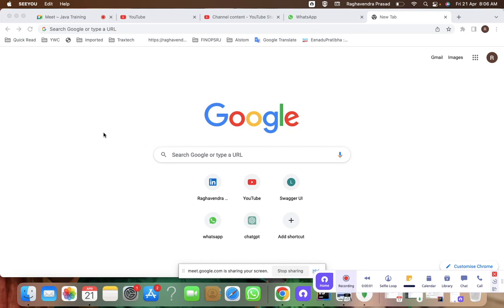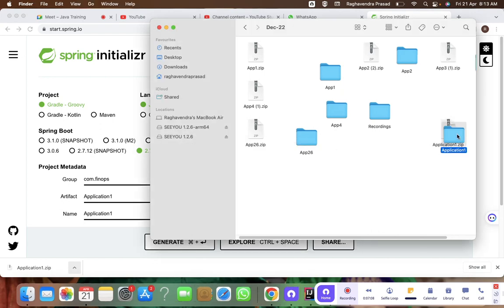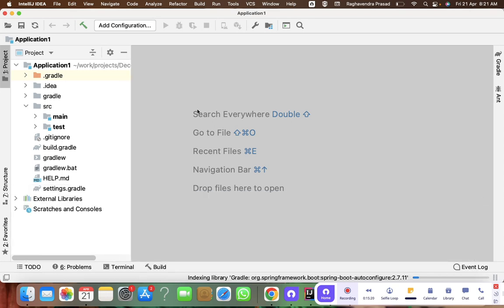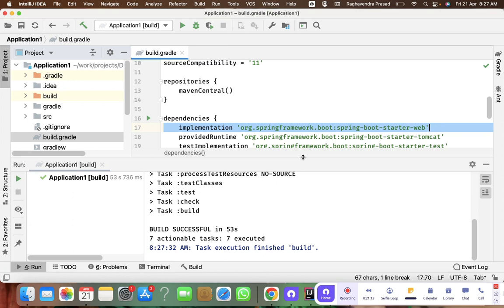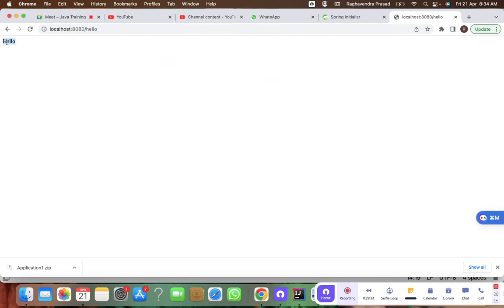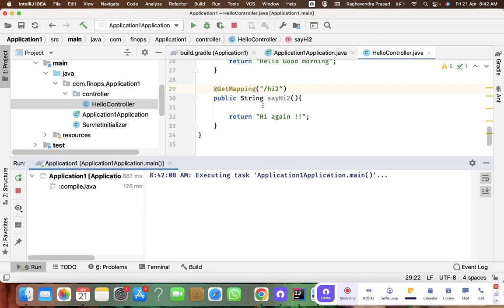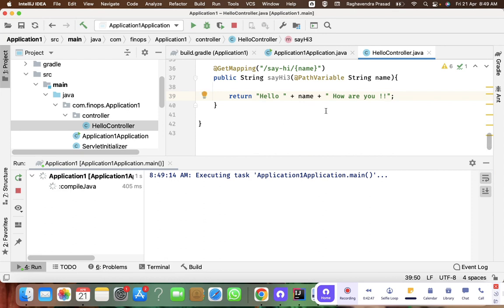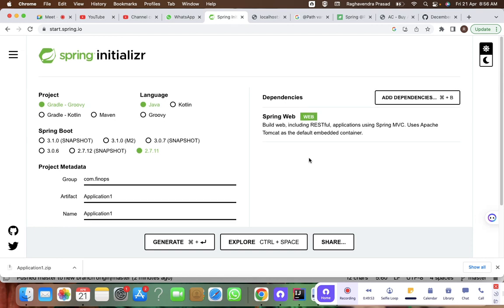28 - Springboot - 1